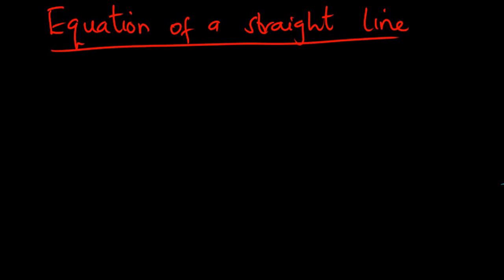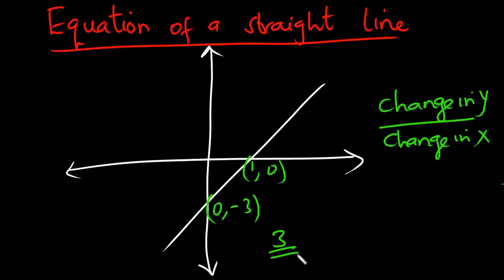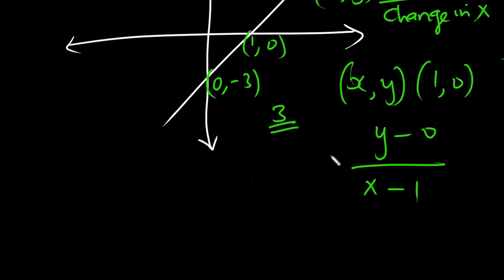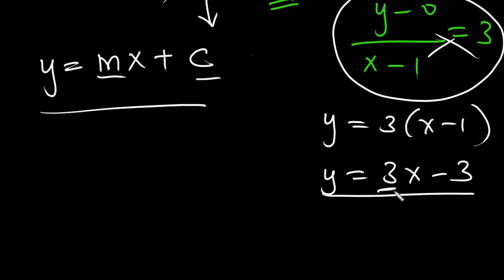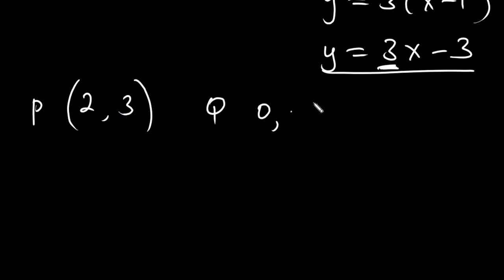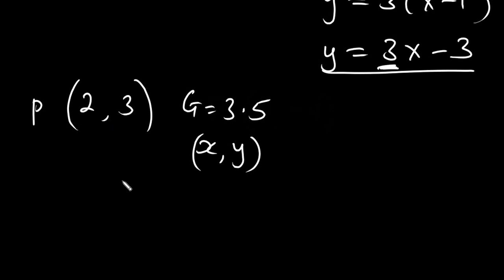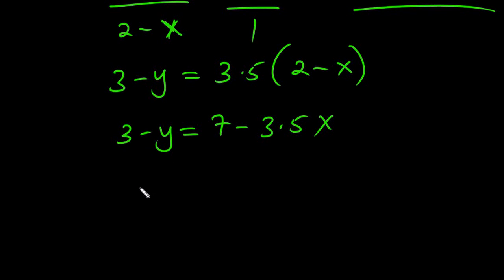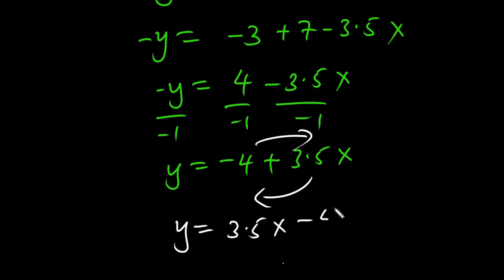Equation of a straight line y=mx+c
This GCSE Mathematics Revision video explains in detail how to find the equation of a straight line in the form y=mx+c .To find the equation of a line, we need to use the gradient of the line, one known point and one unknown point (x,y)
In the equation of a straight line y=mx+c    m stands for the gradient and c stands for the Y-intercept
To check the previous video on how to find the gradient of a line click this link